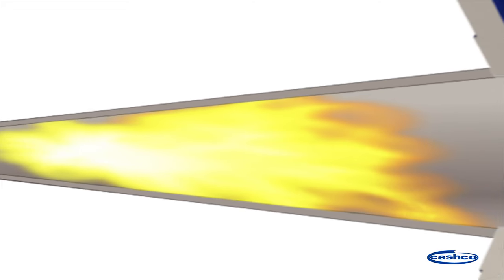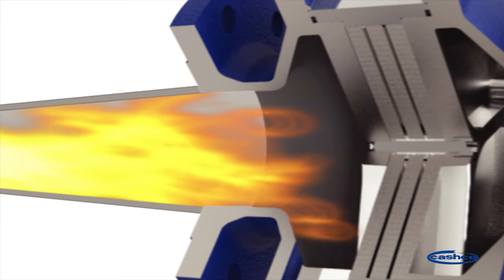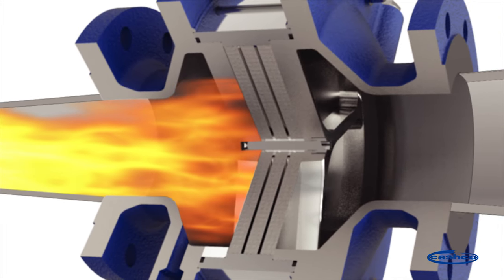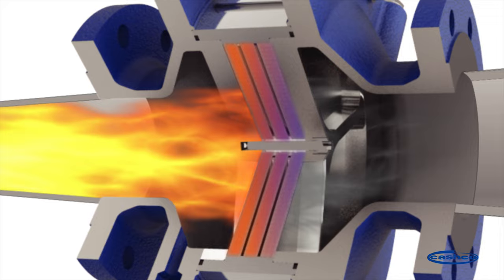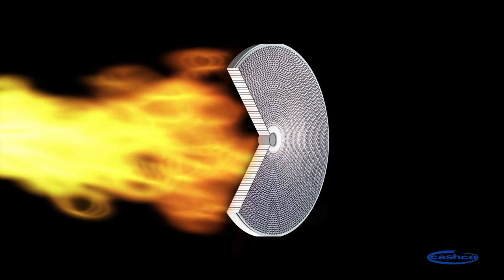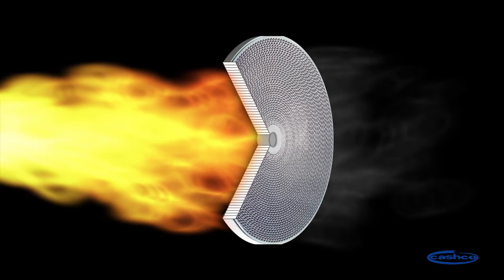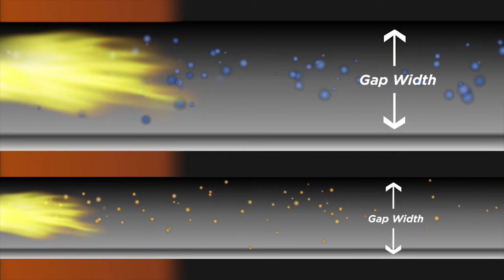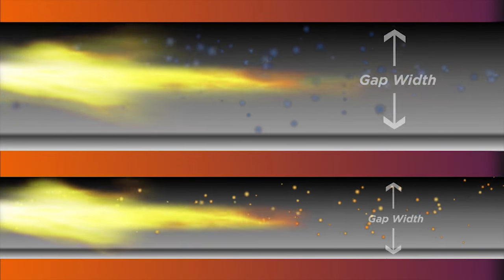Flame Arrestor Animation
Cashco Flame Arrestors are specifically engineered to match the explosive mixtures Maximum Experimental Safe Gap, in order to ensure complete extinction of the flame.